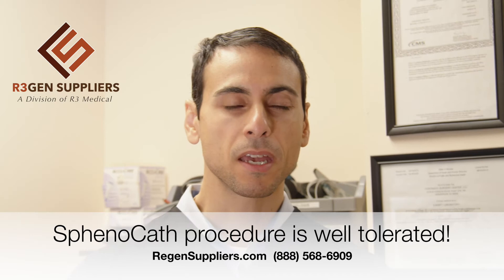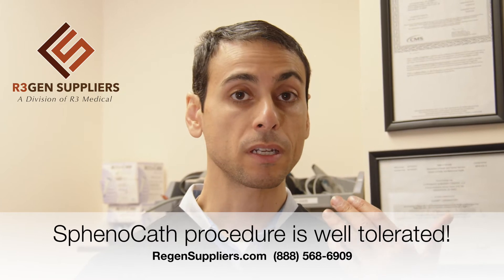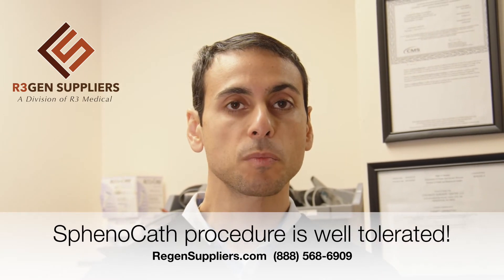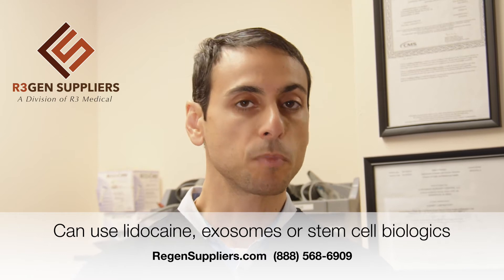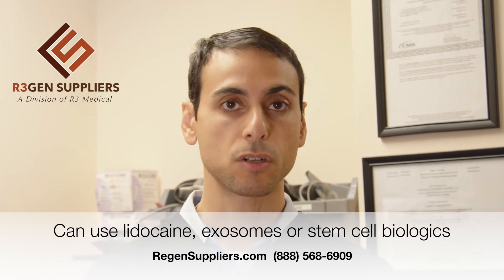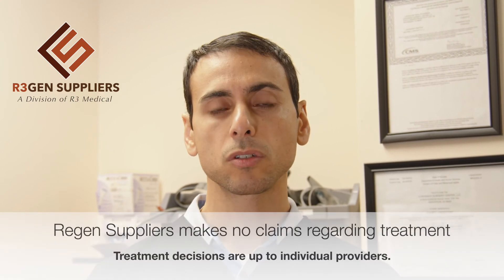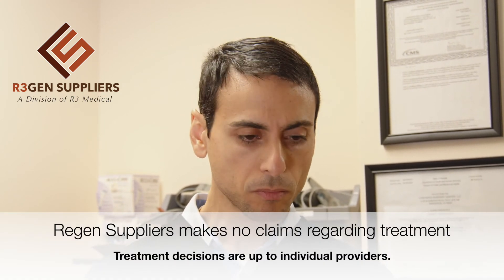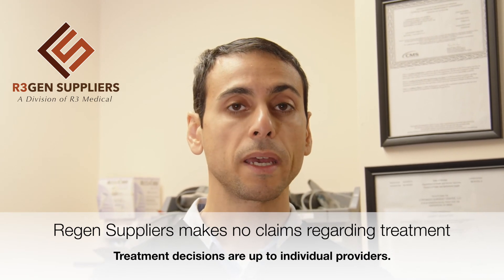Overview of the SphenoCath Intranasal Device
The SphenoCath intranasal device is an innovative, safe device. It is a great device for performing an SPG block or delivering lidocaine or biologics into the nasal passages for diffusion into the brain area.